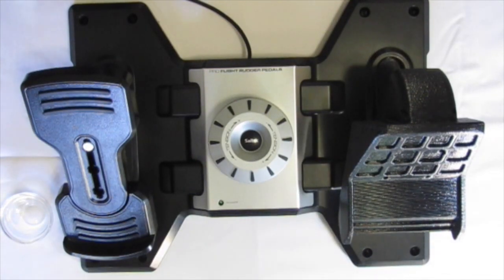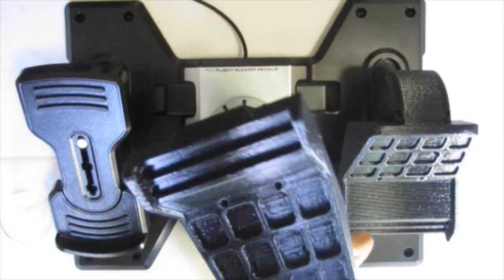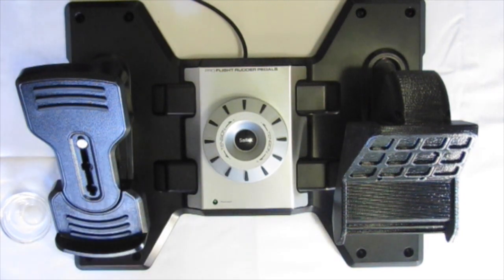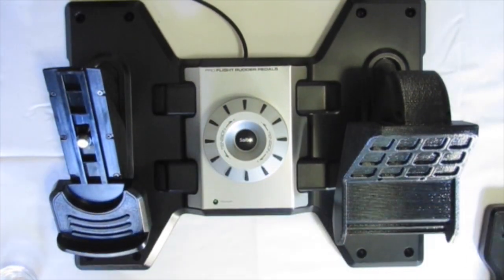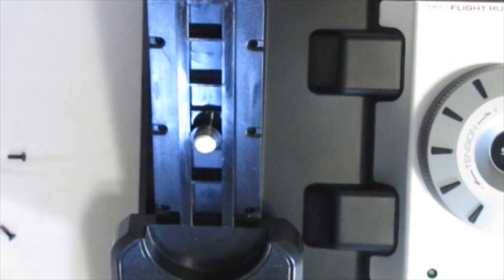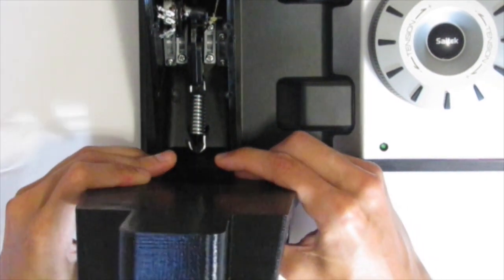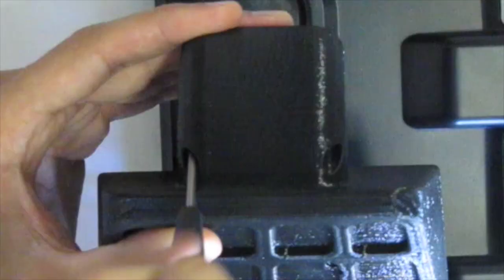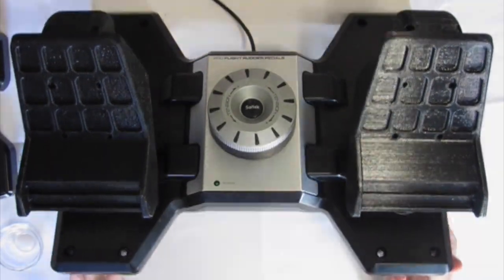3D Printed Saitek Rudder Pedals to CESSNA Rudder Pedals Mod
How to convert Saitek Pro Flight rudder pedals to Cessna rudder pedals with 3D printed parts.